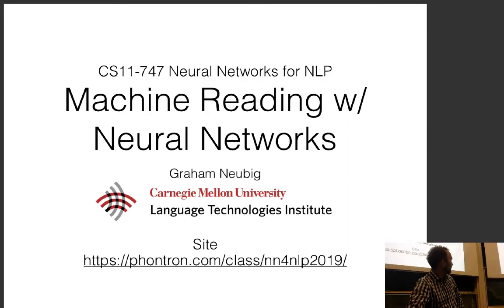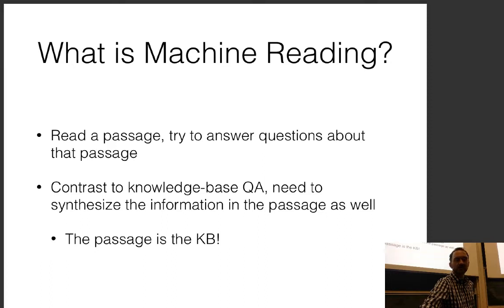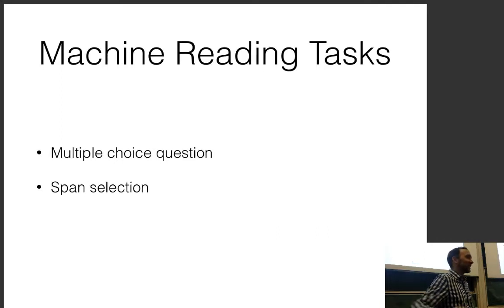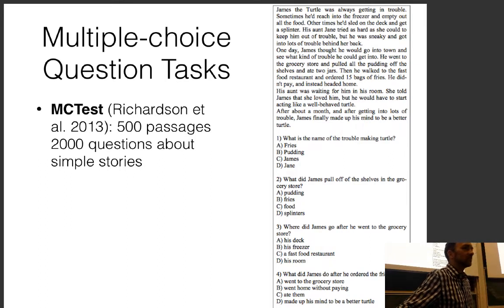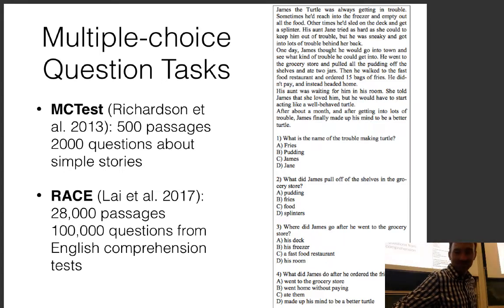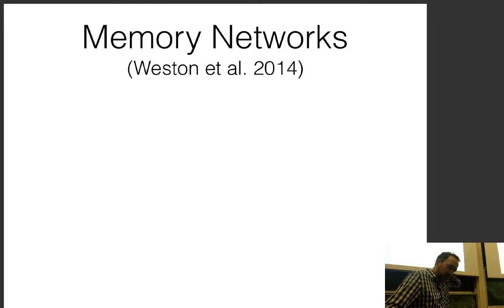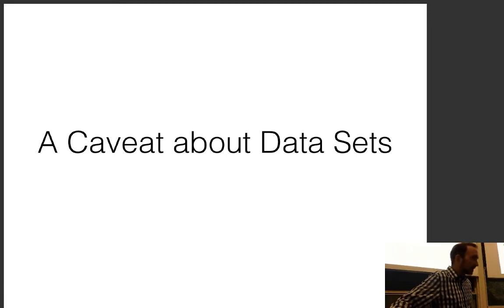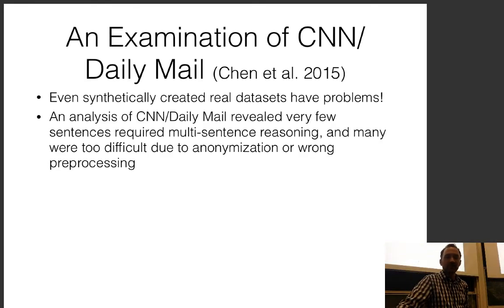CMU Neural Nets for NLP 2019 (22): Machine Reading w/ Neural Nets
* Machine Reading Datasets
* Methods for Encoding Context
* Methods for Multi-hop Reasoning
* Caveats about Datasets